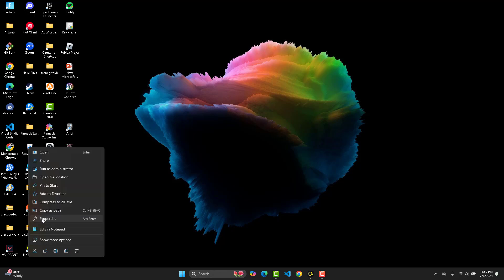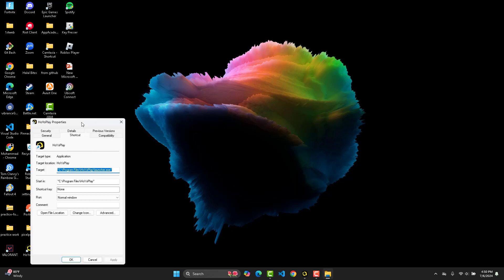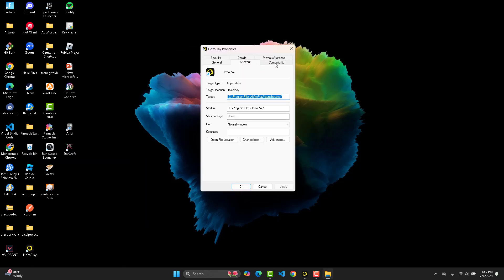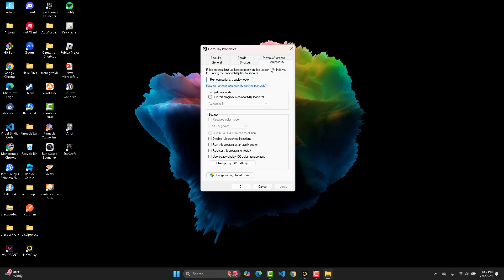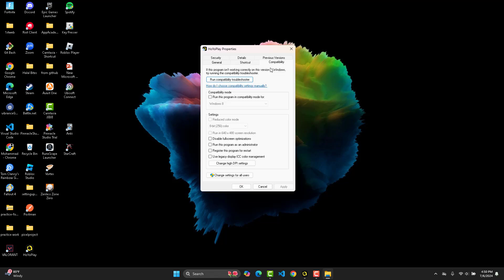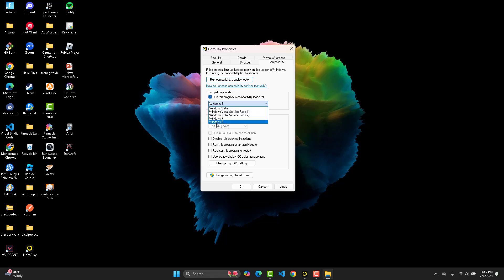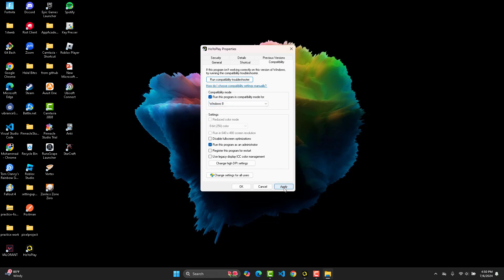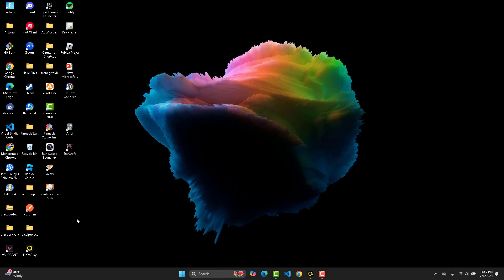Zenless Zone Zero: How To Fix Crash At Start Of Game! (Tutorial)